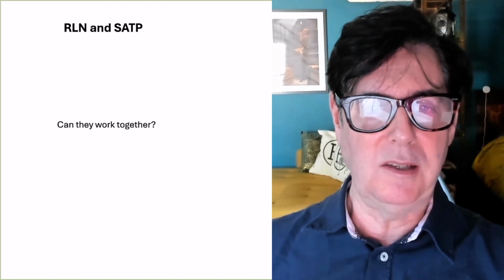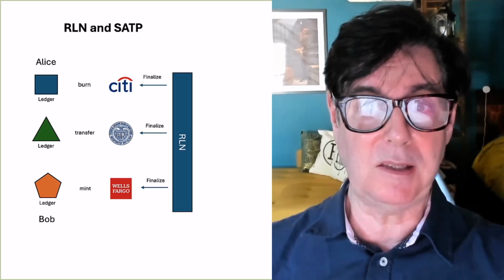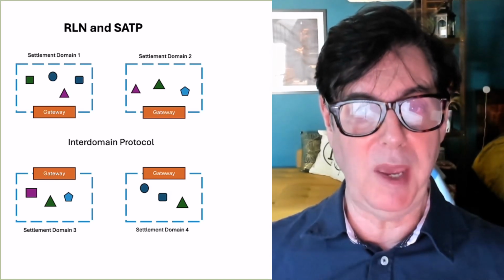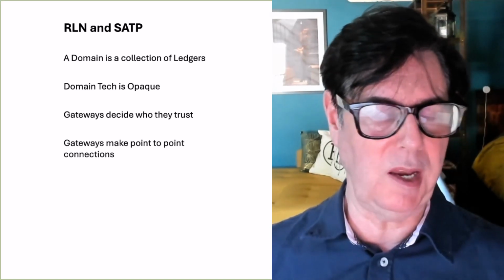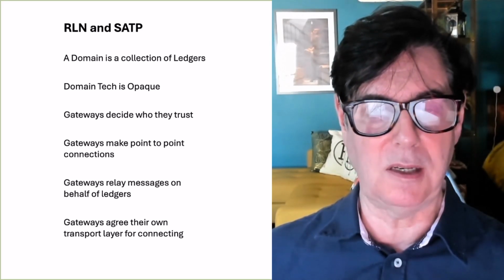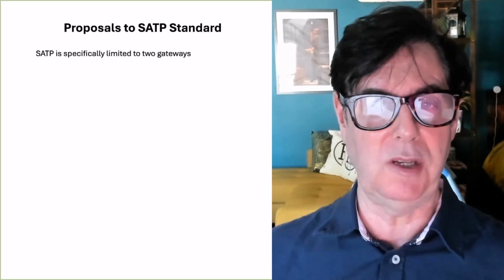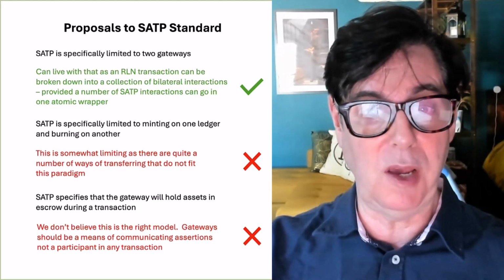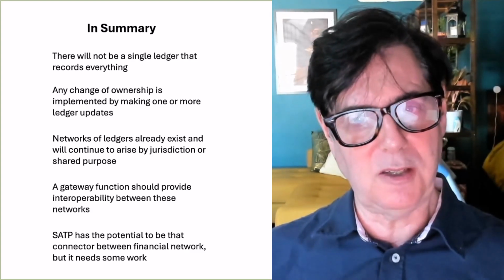SATP and RLN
What are the differences between SATP and the RLN? Can they work together? SETL CEO Anthony Culligan is here to explain (by request even).